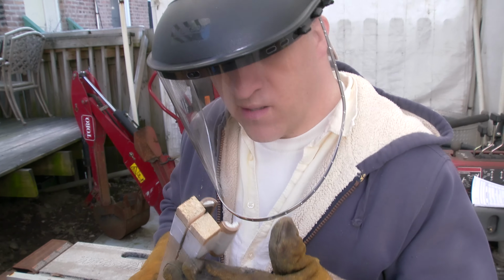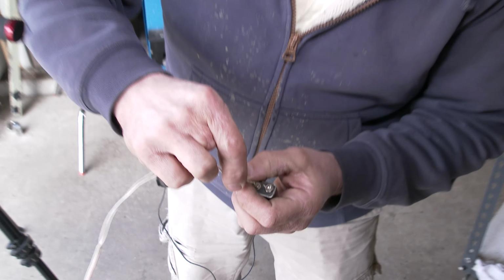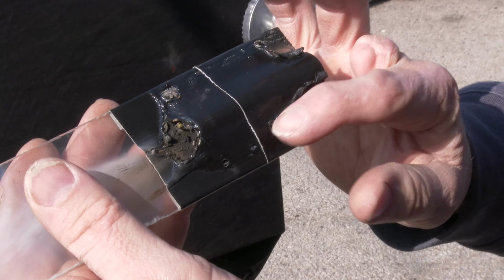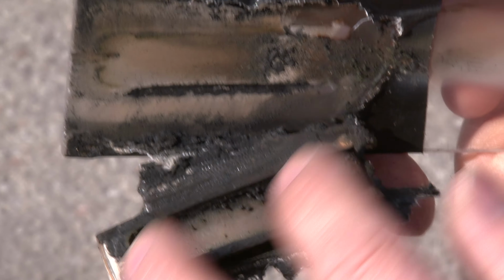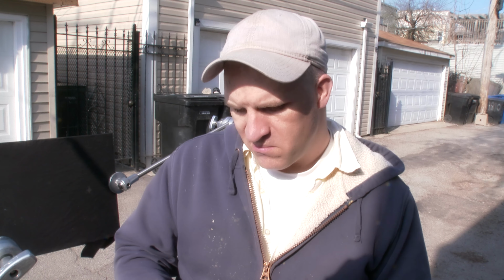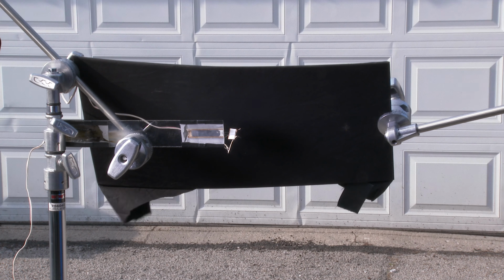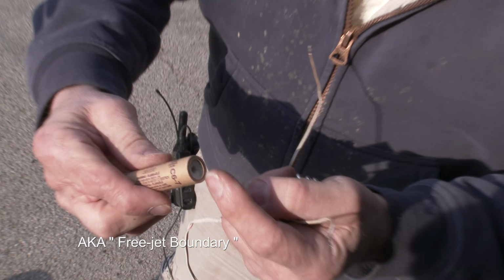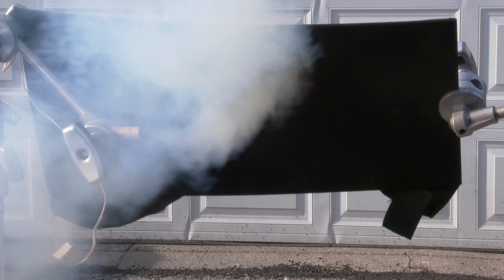See Through Model Rocket Engine Burning in 4K Slow Motion - Rockets (S1 • E1)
We make a See Through Model Rocket Engine to film the inner workings in 4k Slow Motion and Ultra Slow Motion. these are standard estes model rocket engines found everywhere on the planet and i always wanted to see how the burn, i figured i would cut one in half rig it and film it in slow motion and it looked really cool and definitely educational.

Program Guide Below:

►►  01:46  1st Burn 4K - 1500 Frames Per Sec
►►  03:35  2nd Burn 4000 Frames Per Sec
►►  05:09  3rd Burn 4K - 1500 Frames Per Sec.

Things to Notice: How the 2 stages of the rocket burn differently.

Special Thanks to:

Vision Research and Fletcher Jones Imports for your continued support.

Watch this in 4k whether you have a 4k tv or not, it looks incredibly insane, in a good way. its awesome !